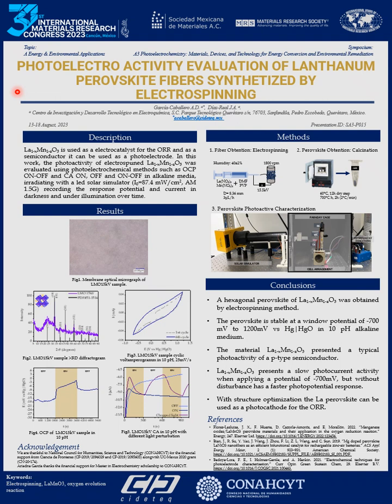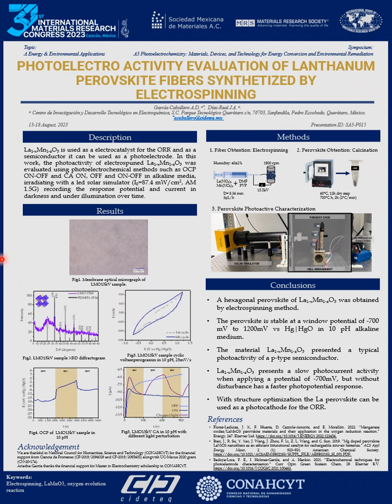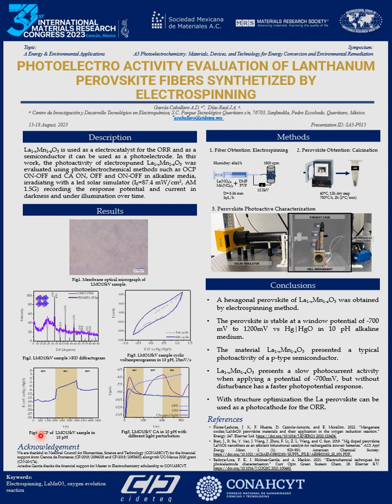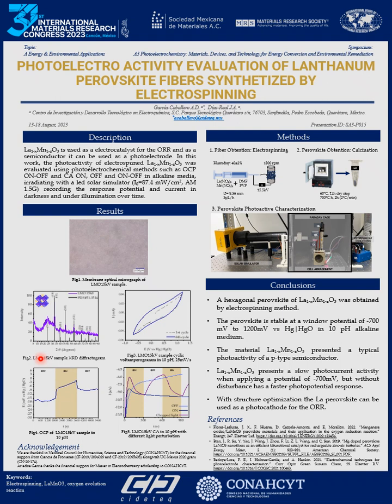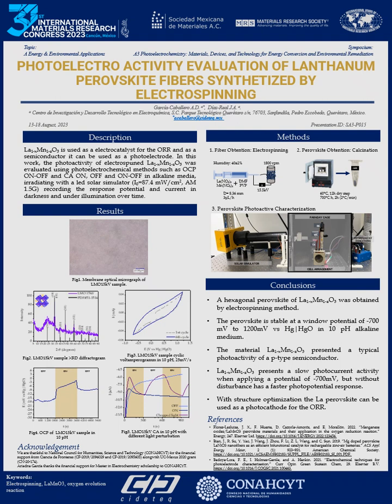video poster IMCR 2023 photoactivity perovskite LaMnO3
IMCR 2023                                                                                                                                                                                                                   Presentation ID: SA3-P015